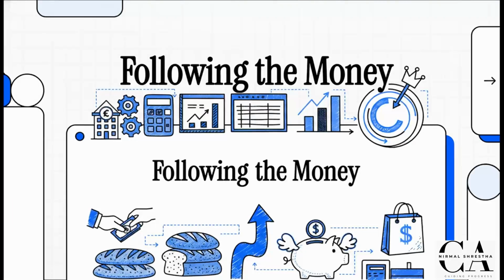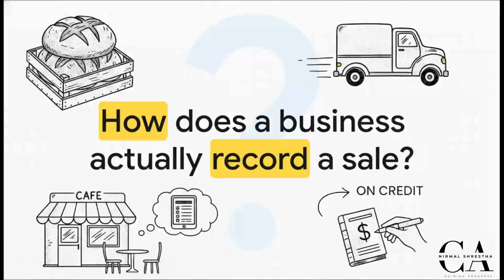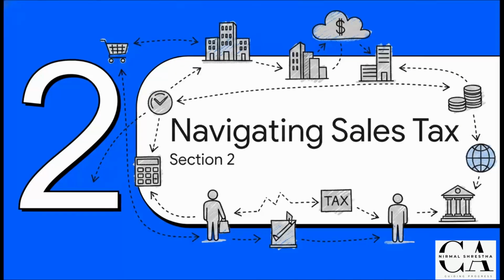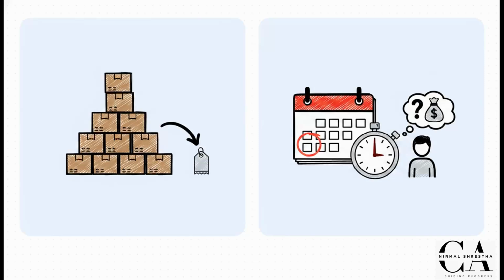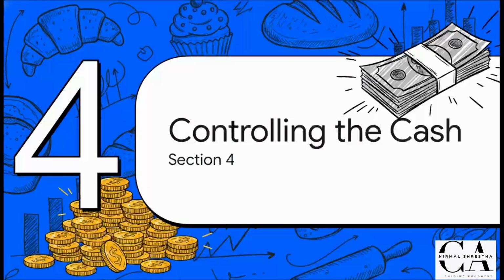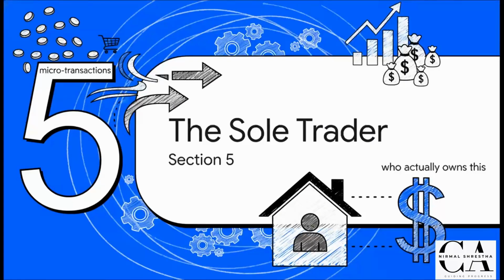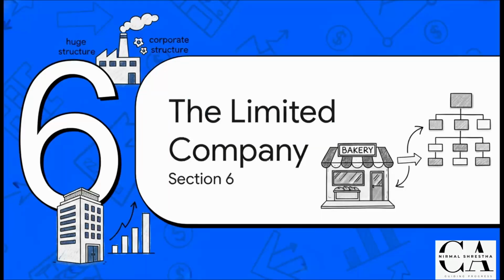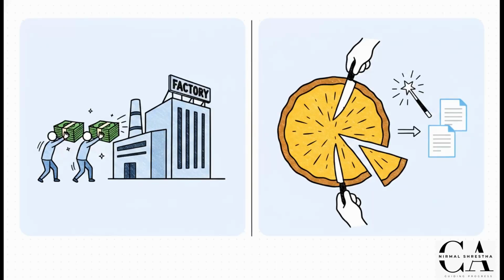4.Recording Financial Transactions–The 10-Minute Masterclass|CA.Nirmal Shrestha|ACCA|CMA|CIMA|CPA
Chapter 4: Recording Transactions and Events
• Sales/Purchases: Credit sales debit Receivables and credit Sales. Credit purchases debit Purchases and credit Payables.
• Sales Tax (VAT/GST): Output tax (on sales) is a liability; Input tax (on purchases) is an asset. The net amount is paid/recovered from the tax authority.
• Discounts:
o Trade Discount: Deducted before recording the invoice.
o Settlement Discount (IFRS 15): Revenue is recorded net of the expected discount.
• Petty Cash: Used for small expenses, tracked with vouchers, and replenished via the Imprest system.
• Ownership Changes:
o Sole Trader: Owner invests (Dr Bank, Cr Capital); Drawings reduce equity (Dr Drawings, Cr Bank).
o Limited Company: Issues shares (Dr Bank, Cr Share Capital & Share Premium).